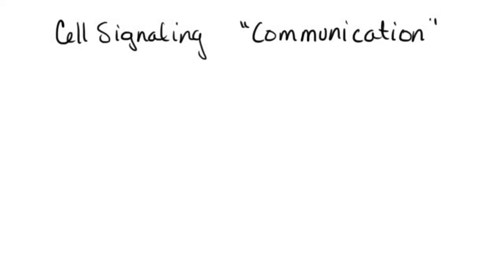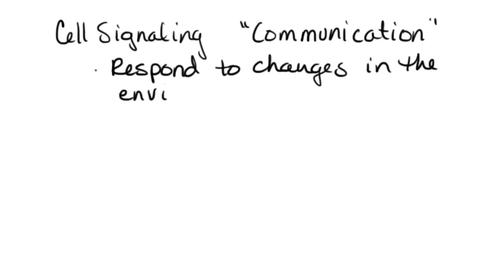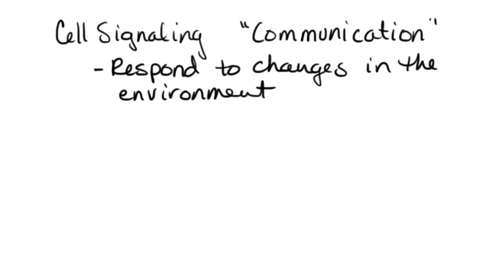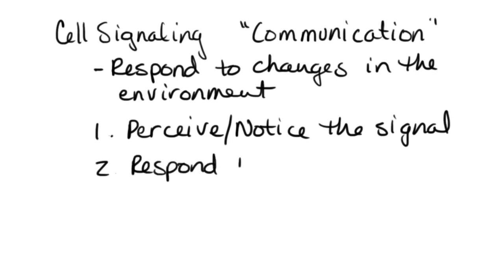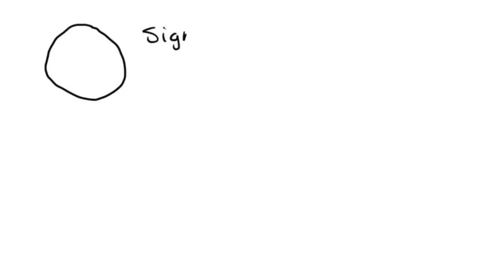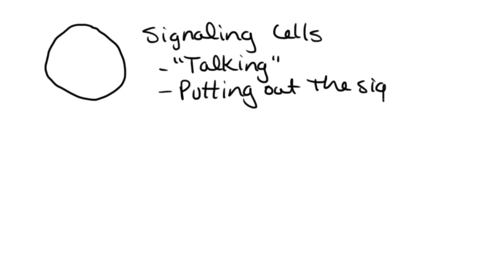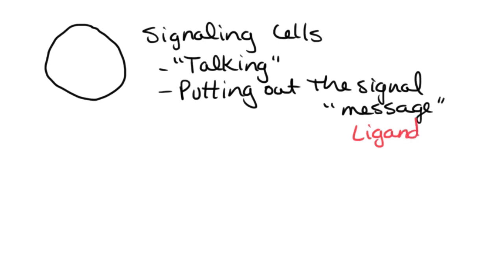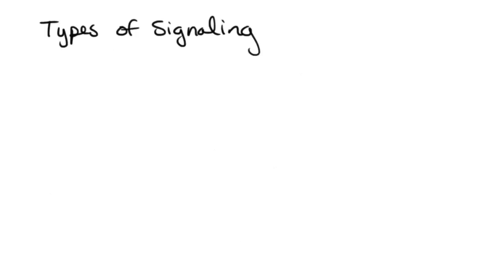9 Cell Signaling & Types